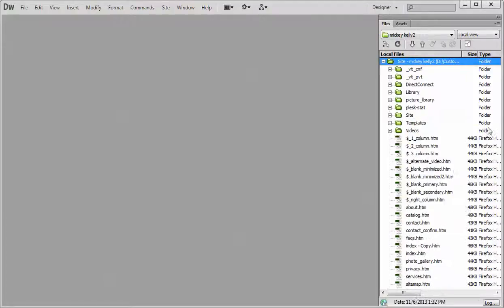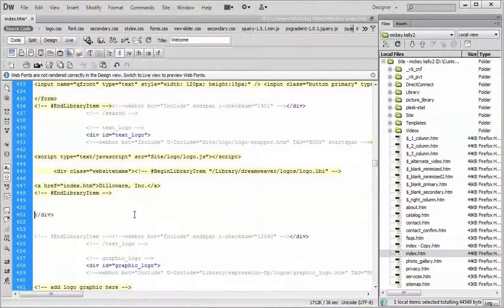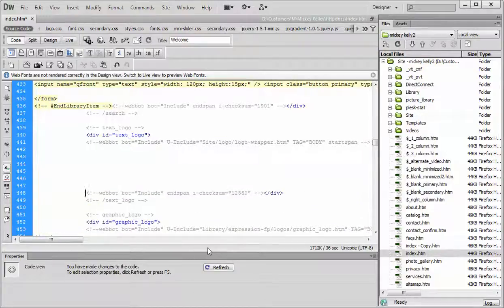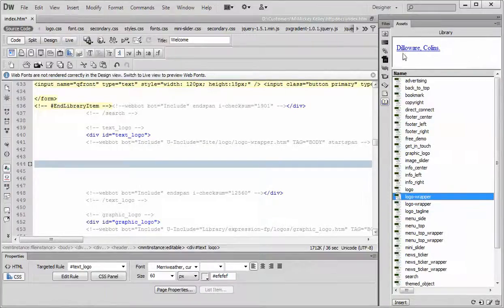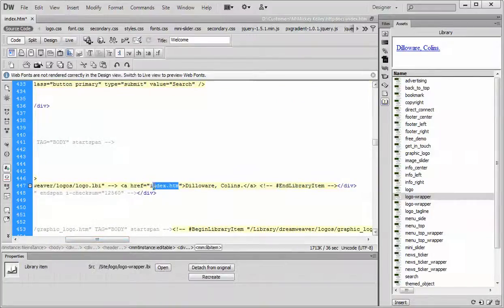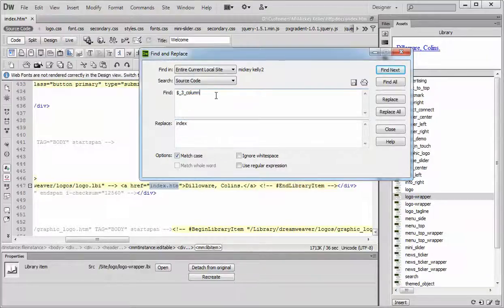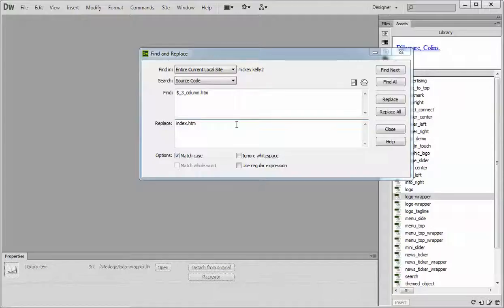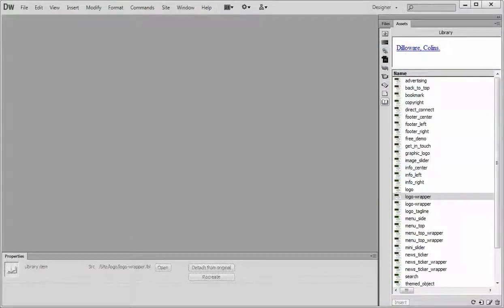11/12/2013 8:59:30 AM